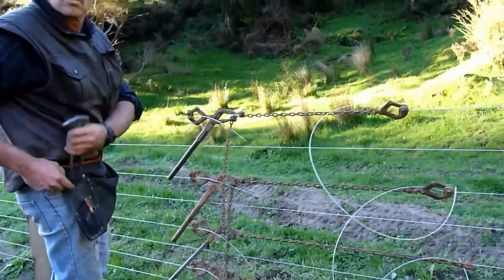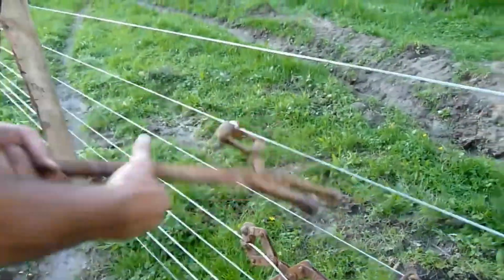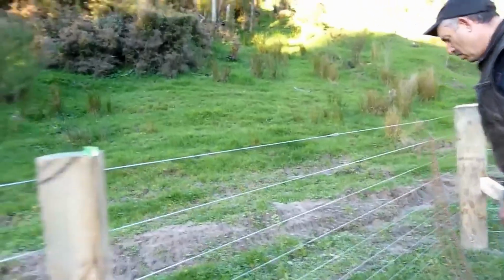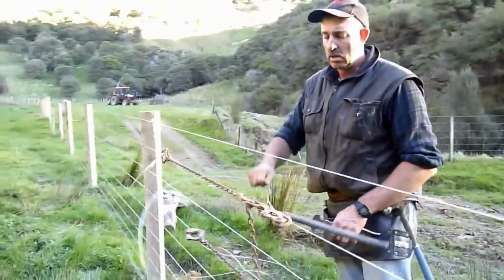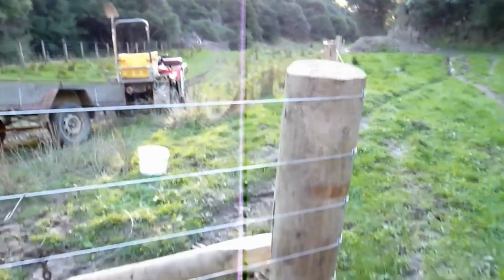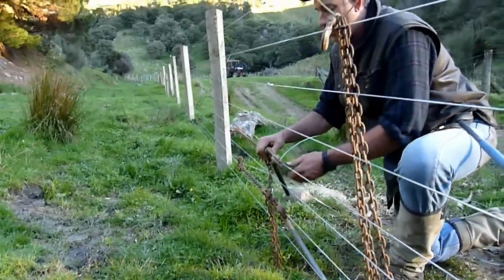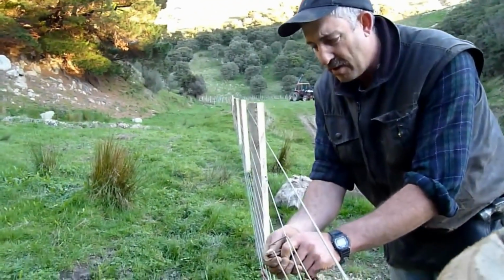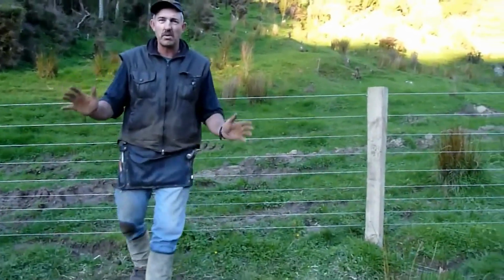Best Agriculture Fencing Tips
Unlock the secrets to effective farm protection with our ultimate guide to the best agriculture fencing tips! From choosing durable materials to designing a layout that keeps livestock safe and secure, this video covers all you need to know. Learn about common mistakes, maintenance strategies, and innovative fencing solutions that can save you time and money. Don’t miss out on optimizing your agricultural space for success!

Video Credits: Otokastation1